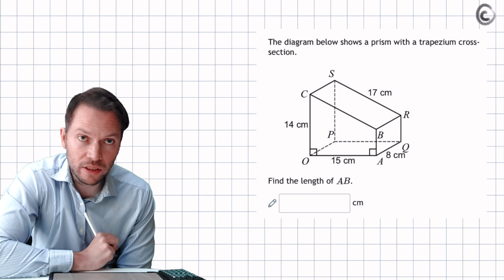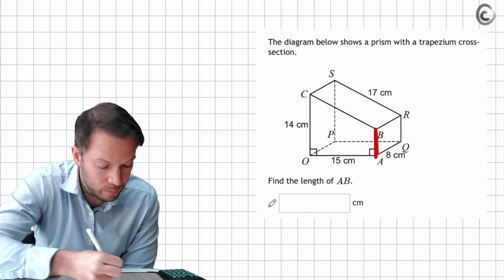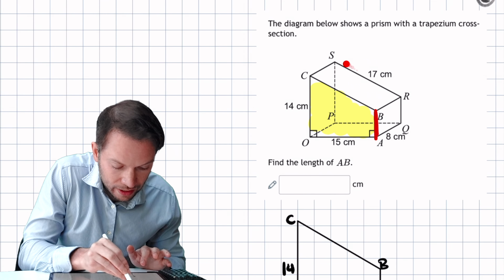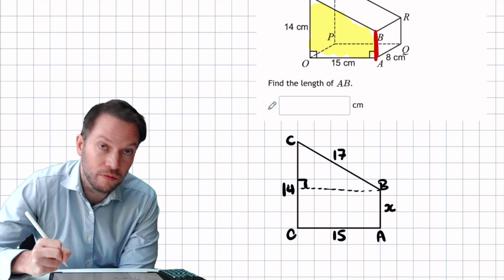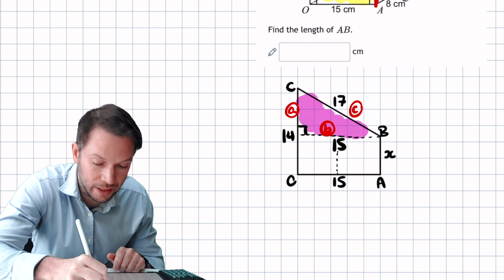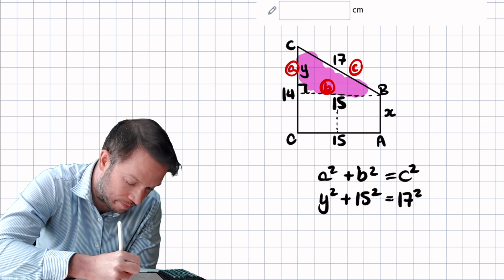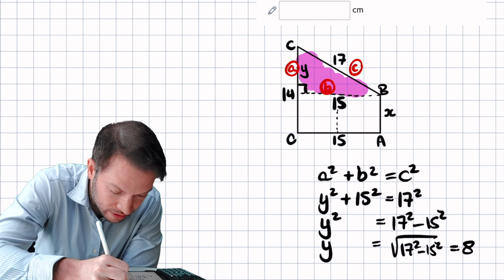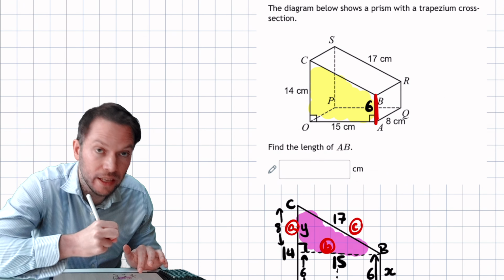Calculate the side length of a prism using Pythagoras' theorem (410c)